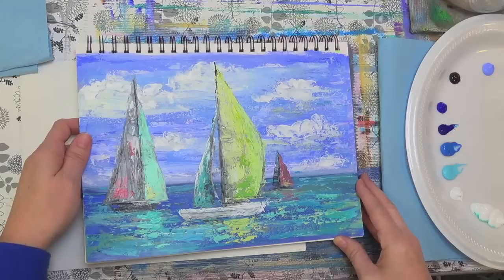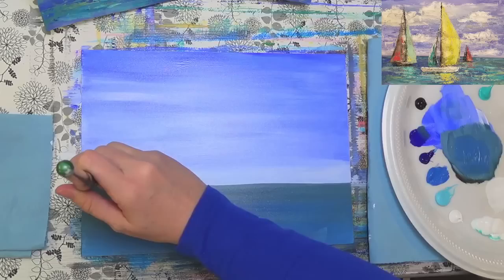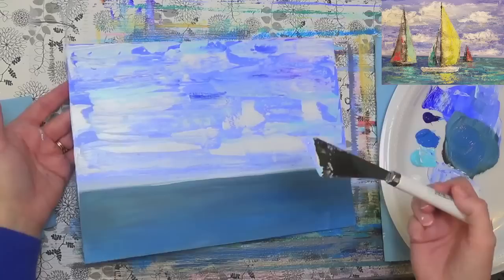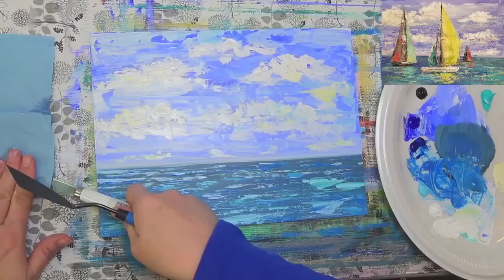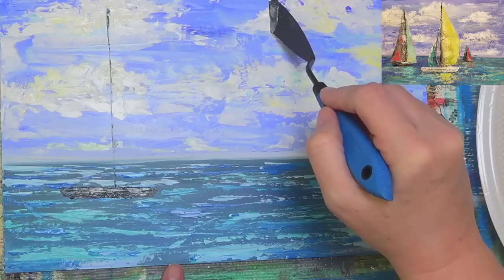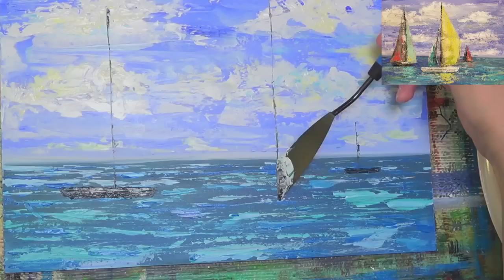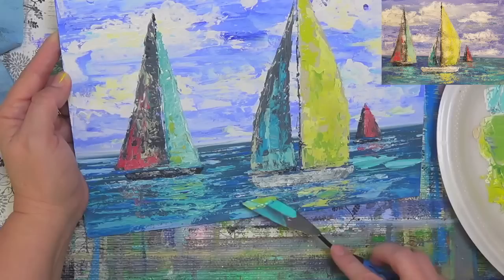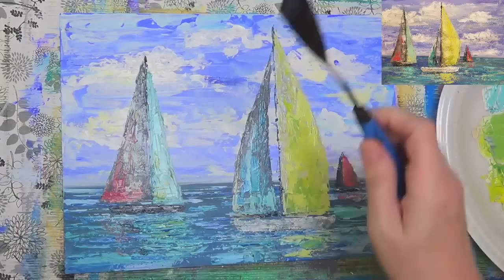Simple Sailboat Seascape Acrylic Painting Tutorial using Palette Knife LIVE Step by Step Lesson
Learn to paint a simple sailboat seascape with palette knives in this acrylic painting tutorial by Angela Anderson. Easy and fun lesson using palette knives to create a modern nautical canvas.

Materials Used:
9" x 12" Gesso Board
Titanium White
Carbon Black
Burnt Sienna
Ultramarine Blue
Cerulean Blue
Phthalo Blue
Teal
ITALY PAINT KNIFE 1-5/8 X 3/8
ITALY PAINT KNIFE 3-1/4 X 1/2
RYAN ITALY PAINT KNIFE
Loew Cornell 3 inch Painting Knife
Strathmore Visual Journal Mixed Media Pad